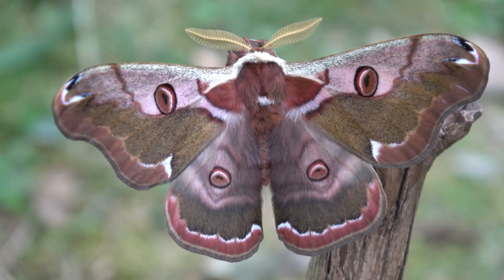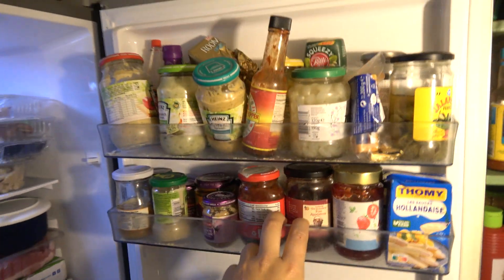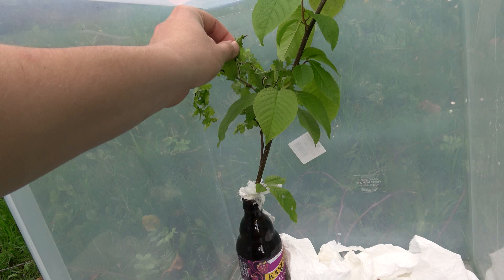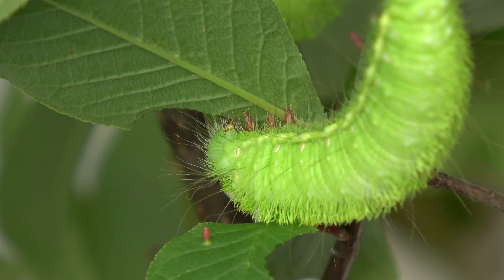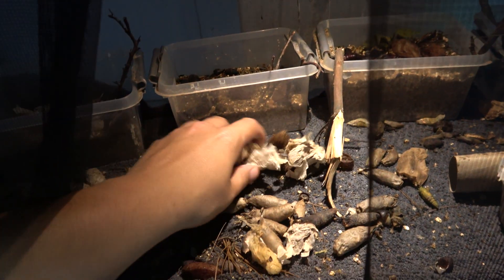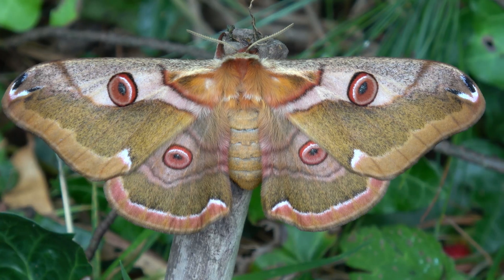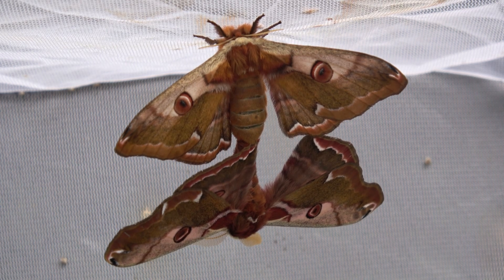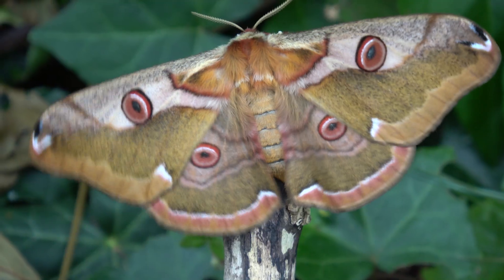HOW TO BREED The "Eastern Emperor Moth" (Rinaca boisduvalii)